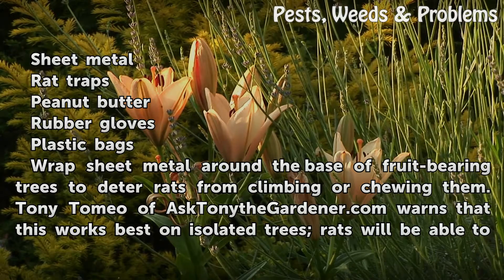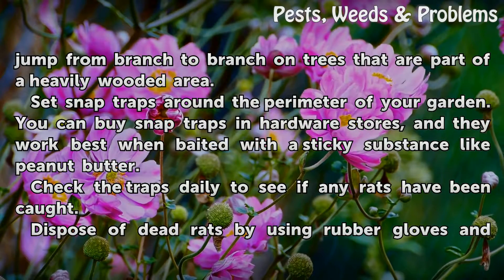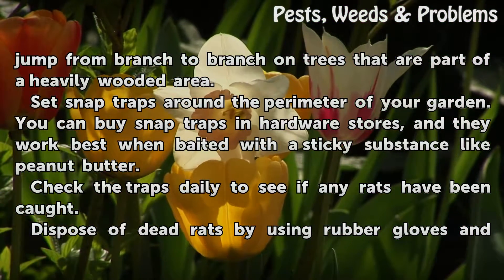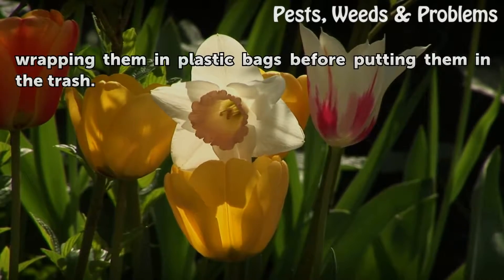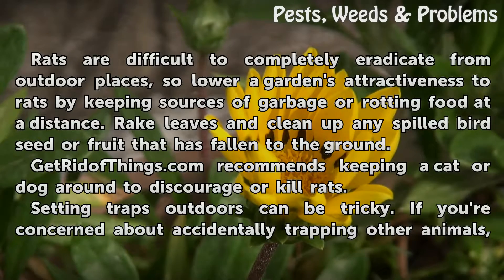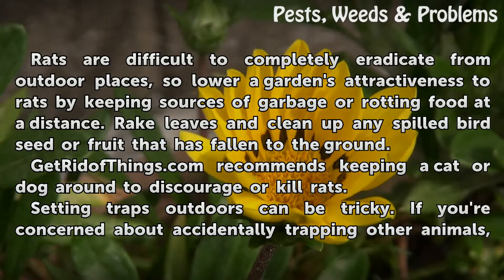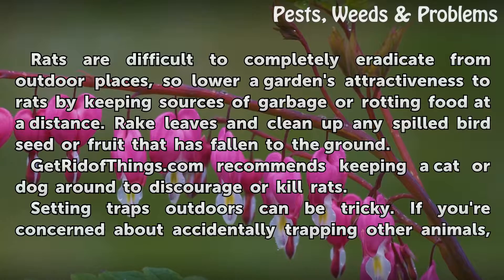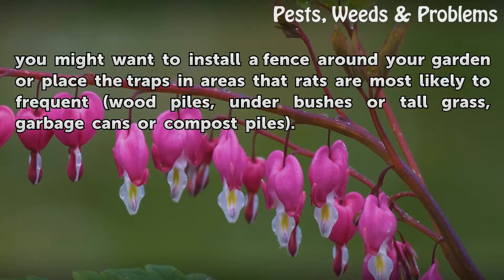How to Get Rid of Garden Rats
How to Get Rid of Garden Rats. Rats can be a major annoyance to those who keep gardens on their properties. Rats will eat available vegetables and climb up trees to reach hanging fruit, as well as chew through wood or wire. According to Island County Public Health, rats are attracted to yards or gardens that contain litter, garbage cans with loose...

Table of contents How to Get Rid of Garden Rats
Things You'll Need 00:56
Tips & Warnings 01:51